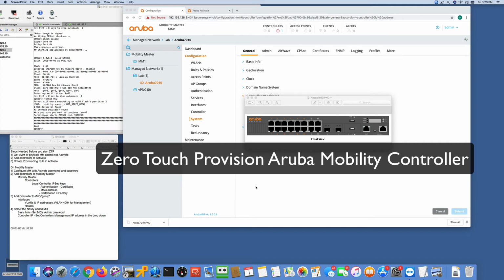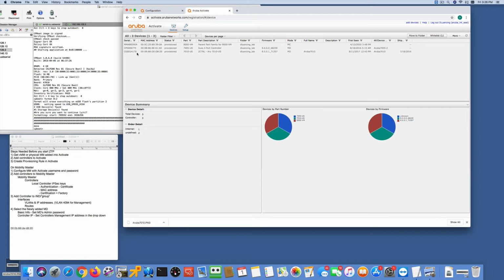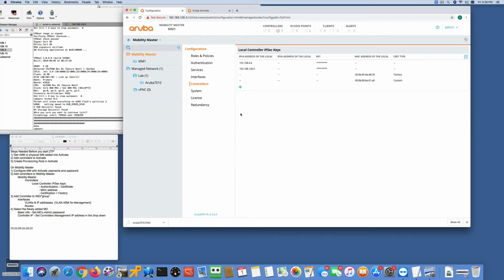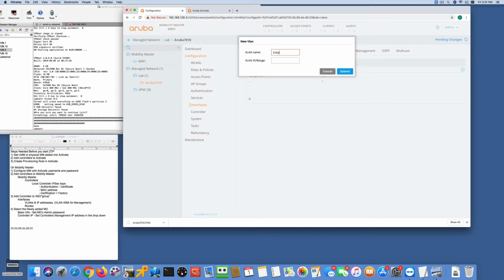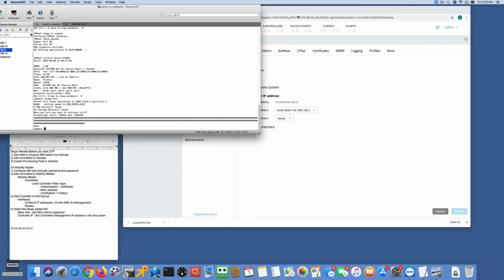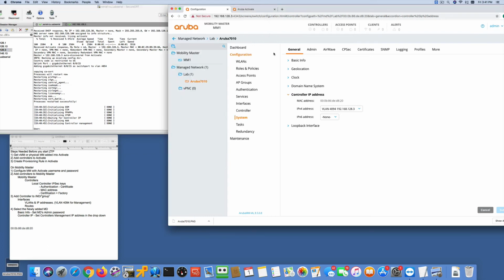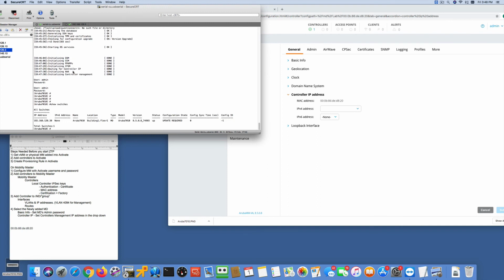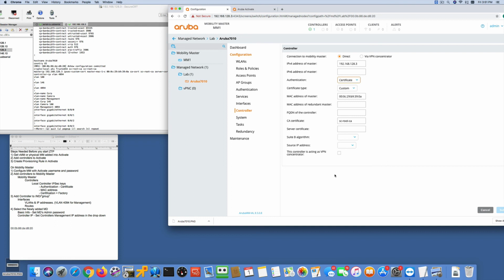Zero Touch Provision Aruba Controller